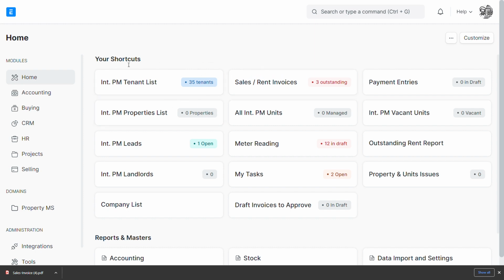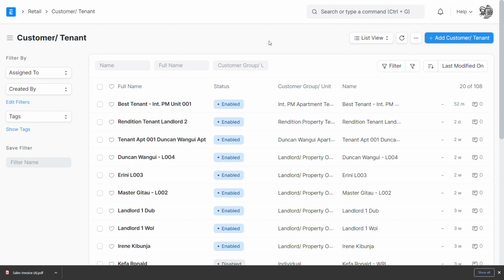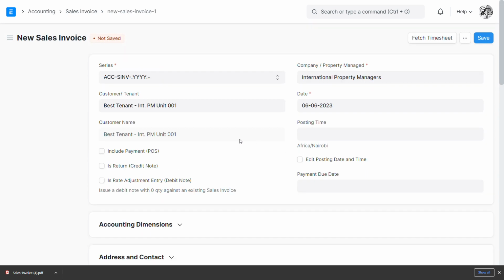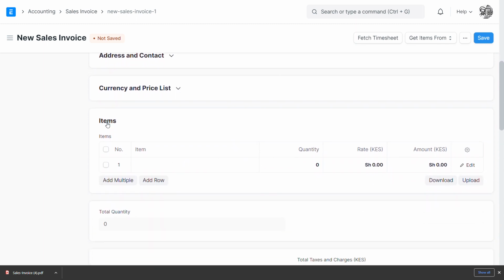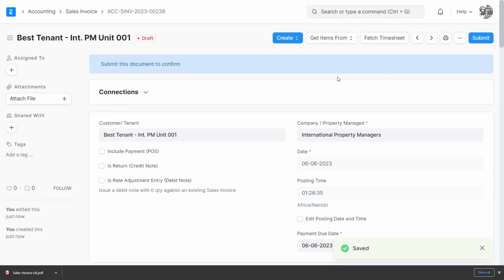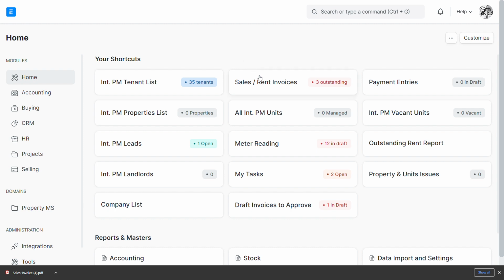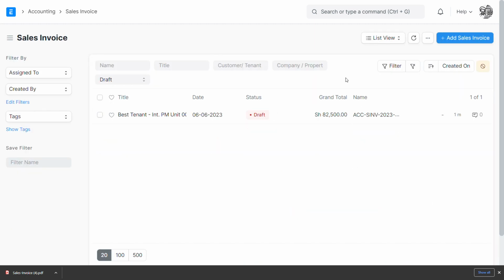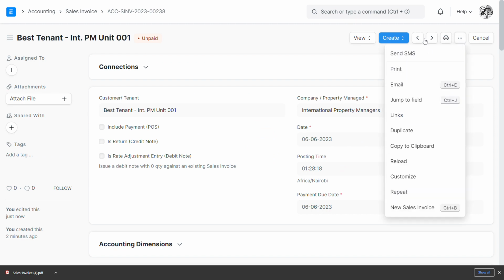3. Sales / Rent Invoices Create, Approve, Navigate